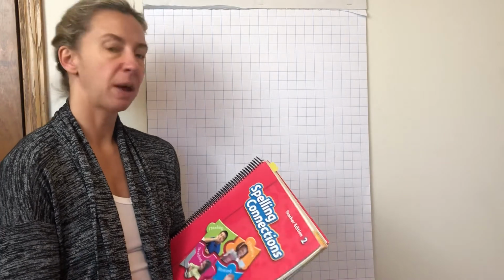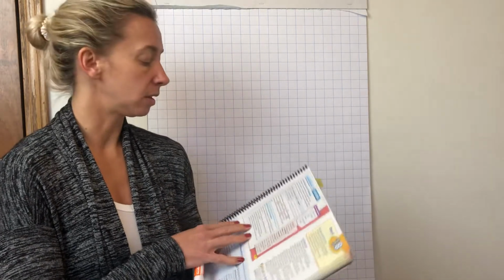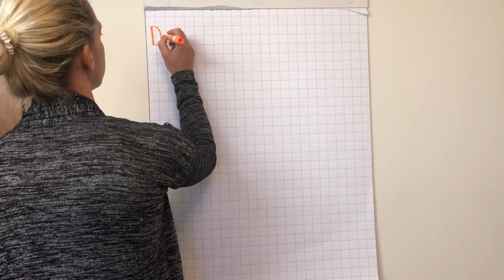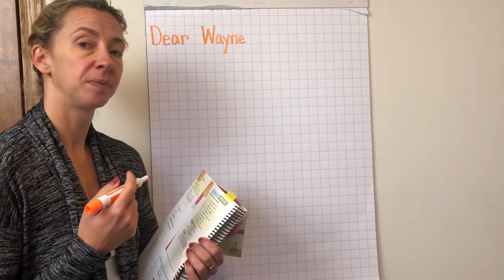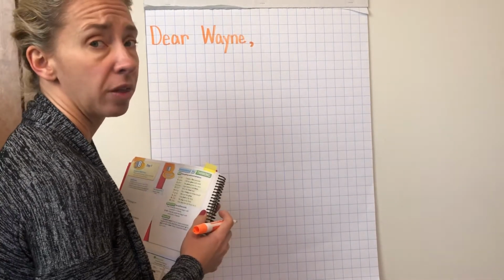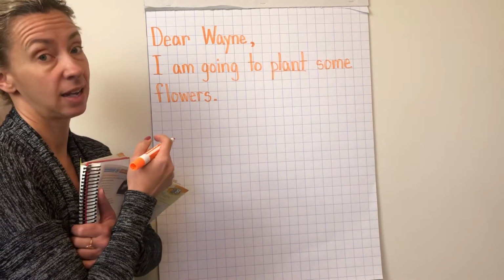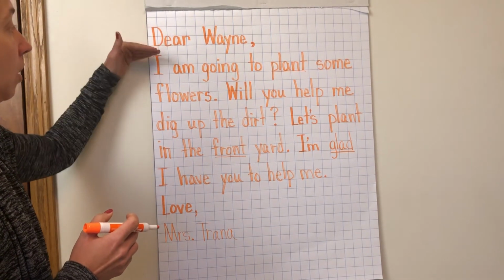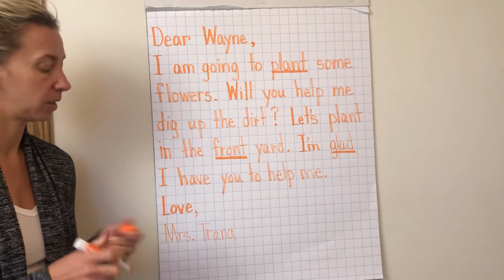201203 2nd Grade Spelling Connections, Writing a Friendly Letter (p. 61)